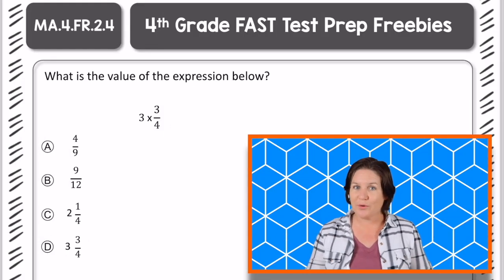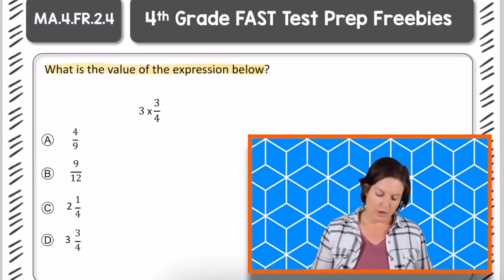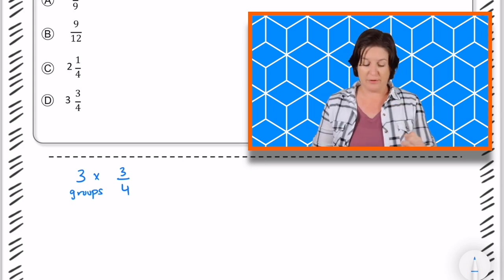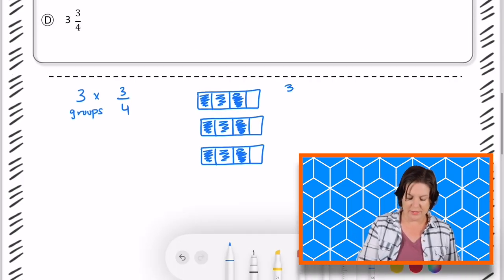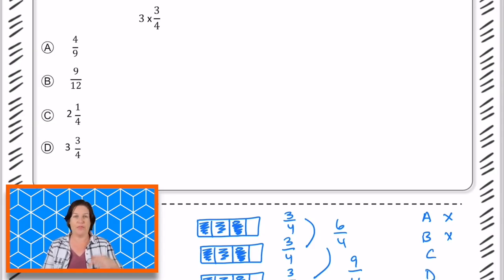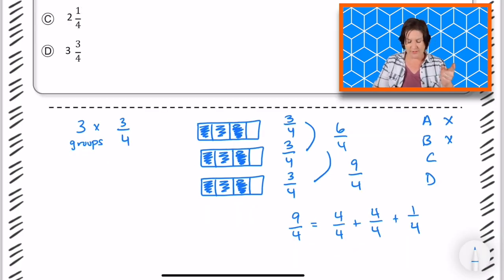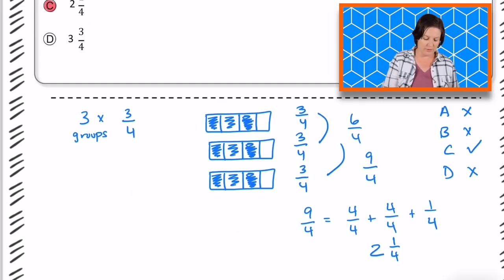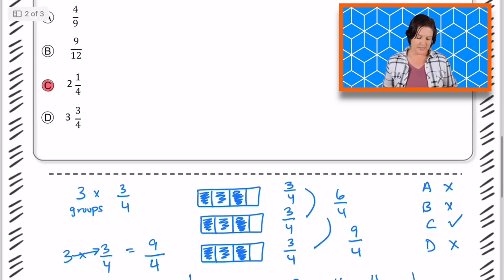4th | FAST Math Test Prep | At-Home | Multiply Whole Numbers & Fractions